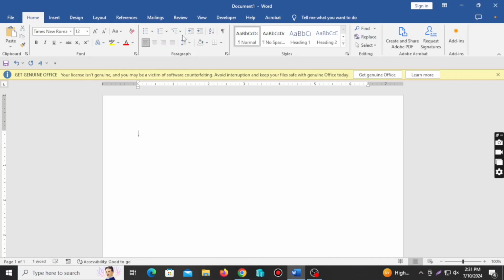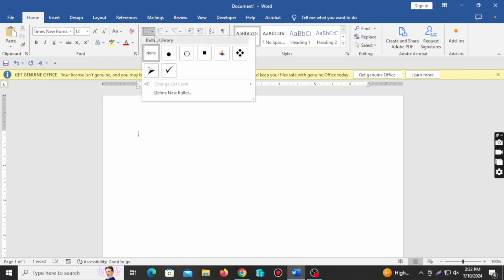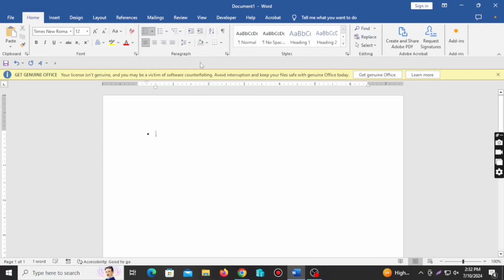How to make Bullet points in Ms word 2016